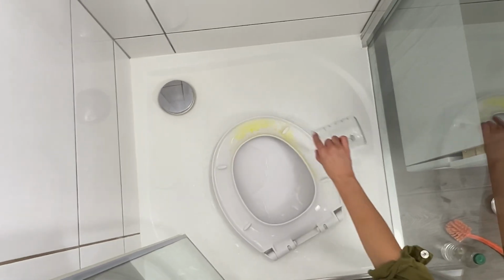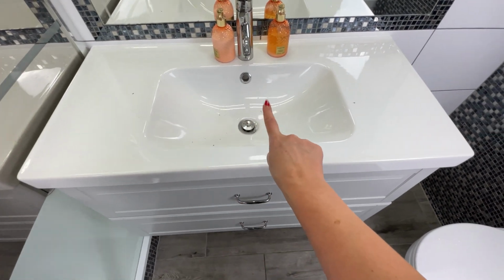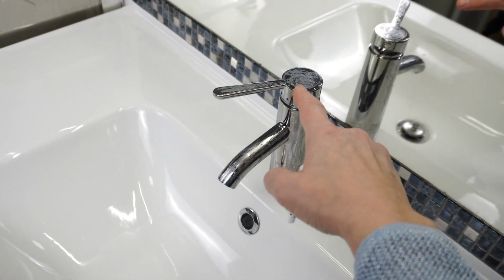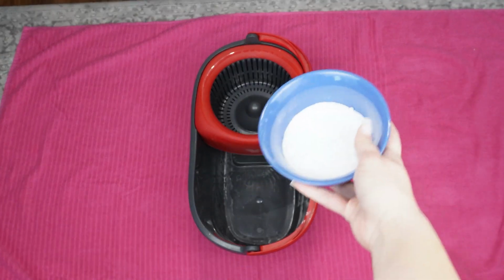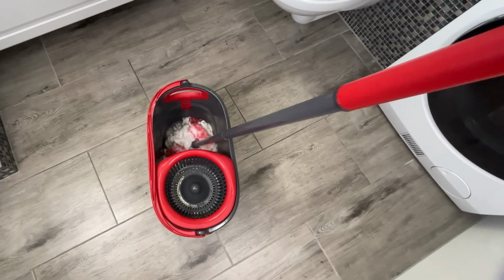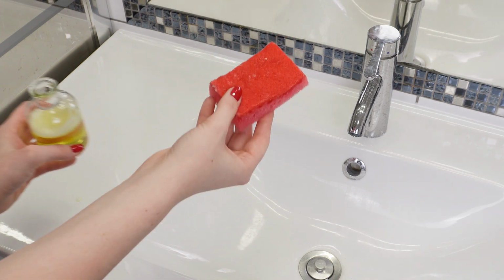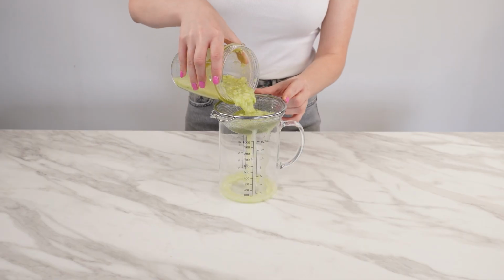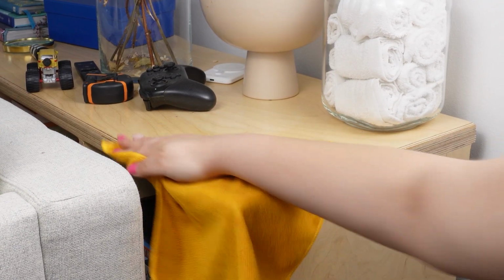Eliminate Yellow Stains on Your Toilet Seat – Quick and Simple Solution!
How to Remove Yellow Stains from Your Toilet Seat Easily?
You don’t have to replace your toilet seat when yellow stains appear! Discover how to clean it with a simple household method. This effective trick will leave your seat spotless and stain-free!